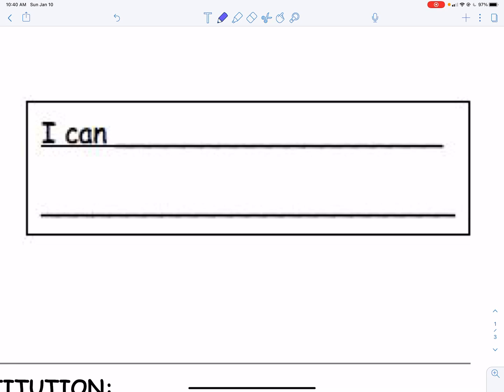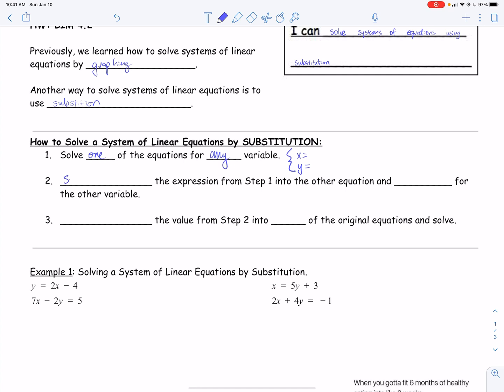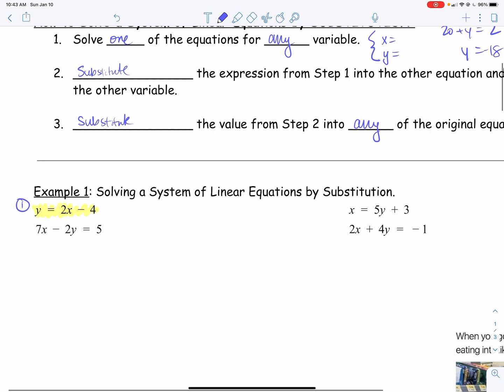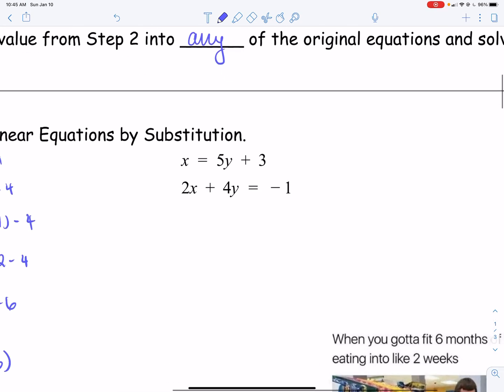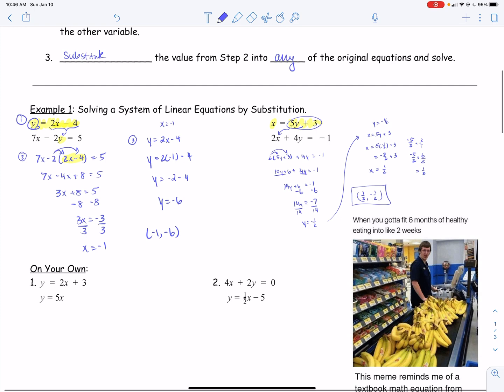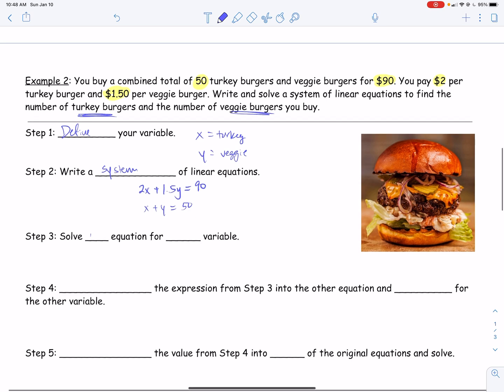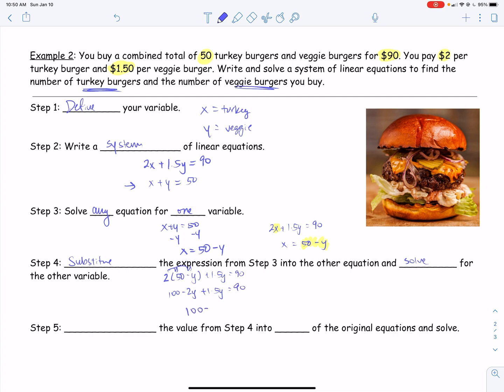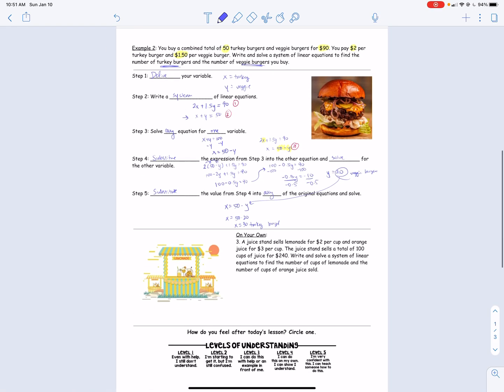ALG - Lesson 4.2